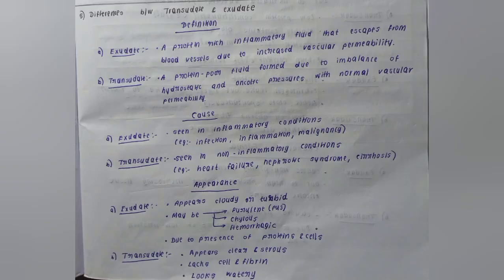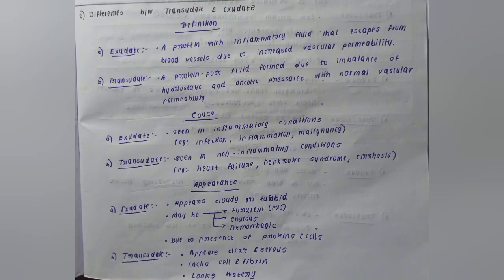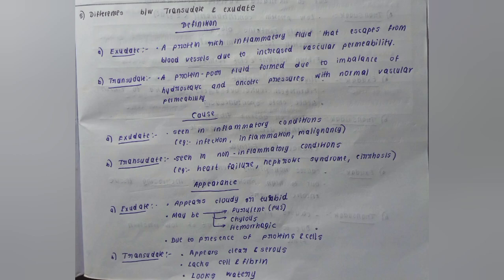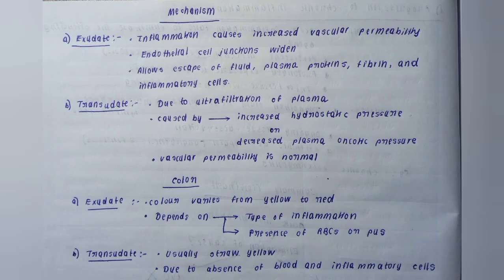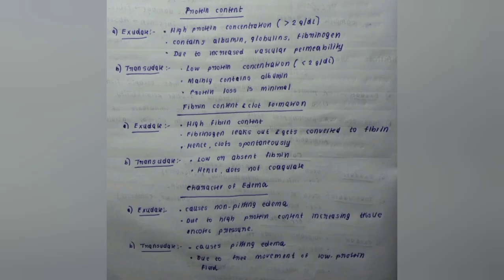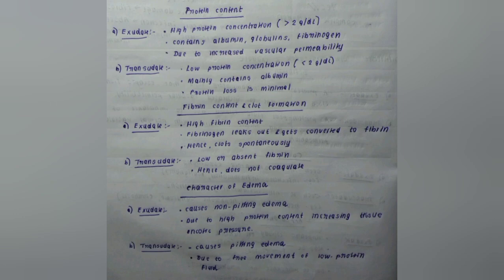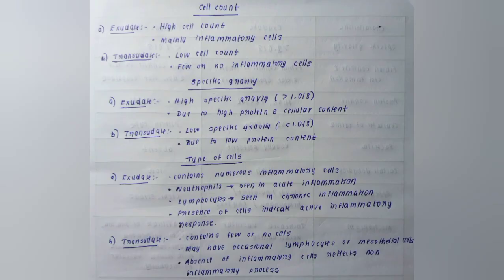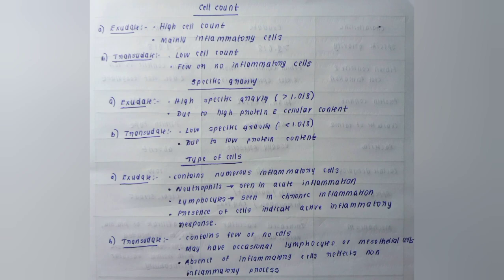Exudate vs Transudate | Write Like a Topper 💯 | Never Confuse Again (5 Marks)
Confused between EXUDATE and TRANSUDATE? 🤯
This video will make you write the PERFECT answer exactly like a TOPPER 💯

In this video, you will learn:
• Difference between Exudate and Transudate (exam-oriented)
• Pathophysiology explained in simple language
• Specific gravity (1.018) – why it matters
• Pitting vs Non-pitting edema
• Chylous vs Hemorrhagic appearance
• High-yield points from Robbins 📘

This is a MUST-WATCH video for:
MBBS | BDS | Nursing | Paramedical | NEET PG | INI-CET | FMGE

📌 Watch till the end to NEVER lose marks from this question again.

👉 Comment “NOTED” if this helped you!

exudate vs transudate
difference between exudate and transudate
exudate and transudate pathology
exudate vs transudate mbbs
pathology fluid analysis
exudate transudate specific gravity
chylous vs hemorrhagic fluid
robins pathology inflammation
acute inflammation pathology
mbbs pathology exam
neet pg pathology
ini cet pathology
fmge pathology
medical exams preparation
write like a topper